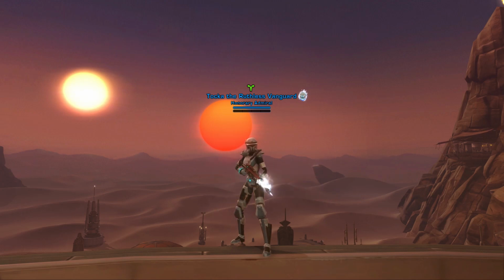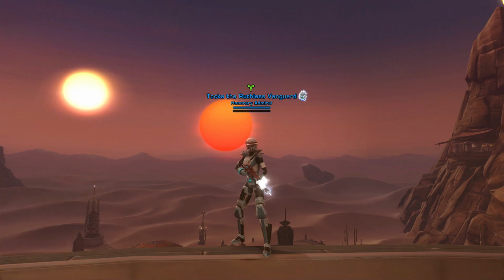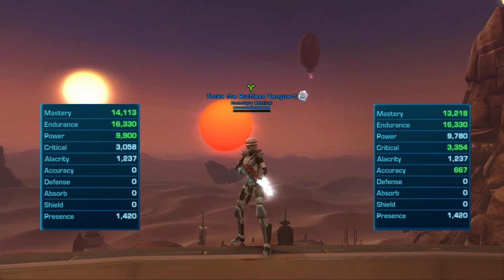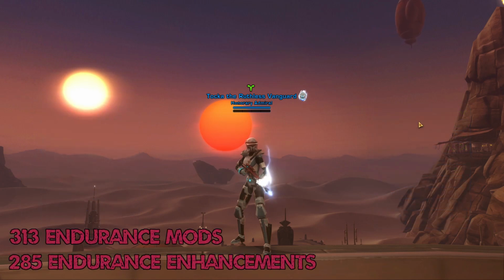SWTOR: Min maxing? What Amplifiers? PvP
Just a quick short video to cover the basics of min-maxing for those new players who are getting into the game and what amplifiers they want.
The pinned comment will have more information for you guys, along with that I think this is truly the last thing I need to cover before touching on class guides.